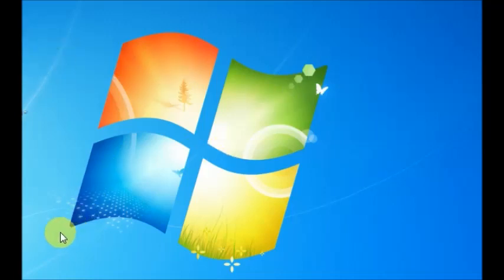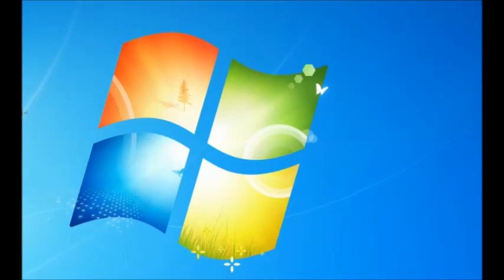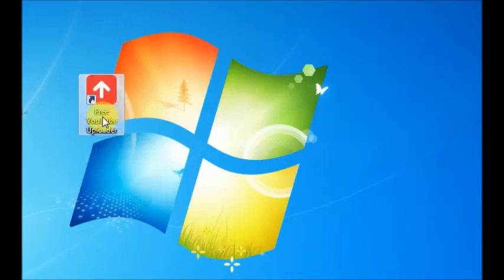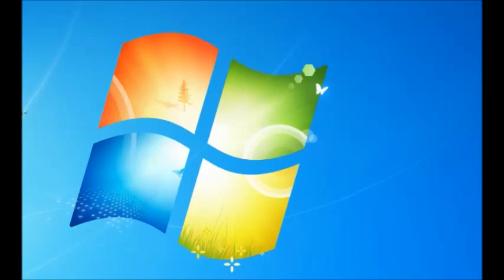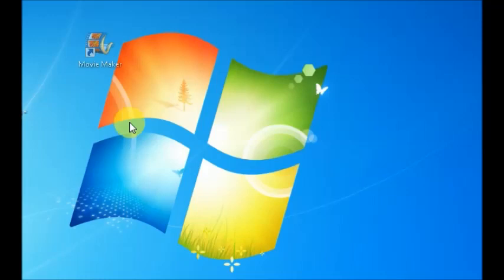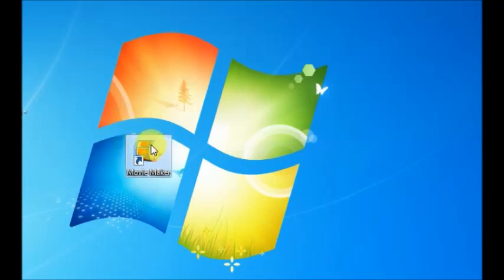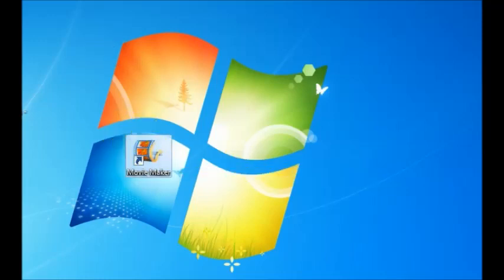Help!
This is a little thing I call a project.